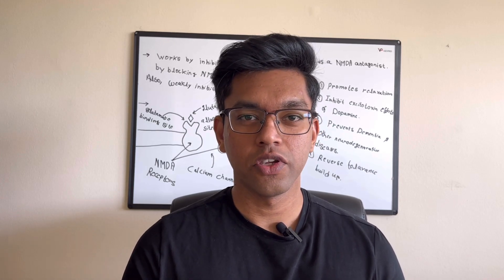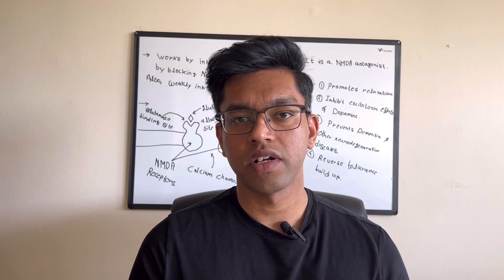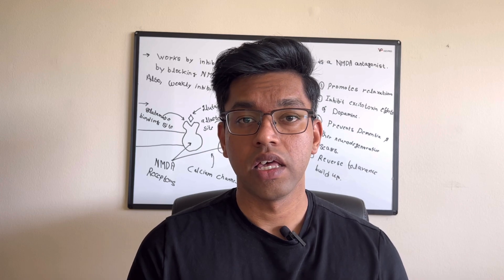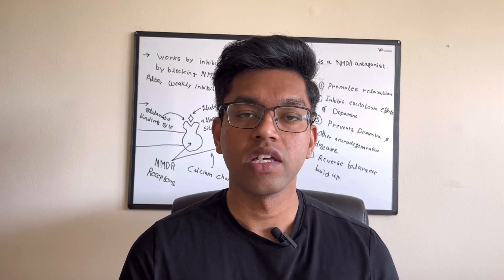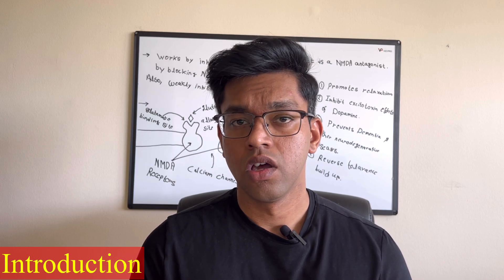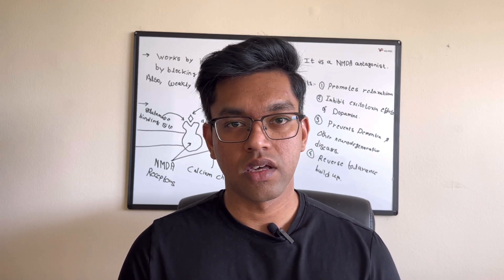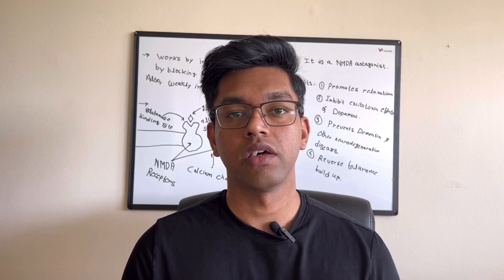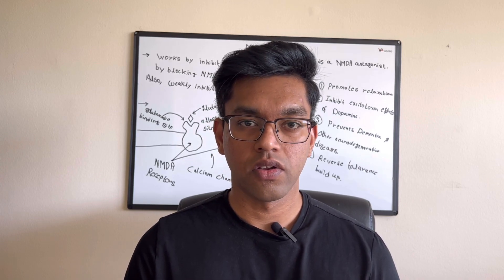CURE your DEPRESSION with MEMANTINE... Here's How You Can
Hello Friends, In this video, I will discuss a groundbreaking approach to combating depression with Memantine. This concise guide reveals the potential benefits of Memantine, a medication primarily used for Alzheimer's disease, in treating depression. Explore its unique mechanism of action and gain insights into how this drug can help rebalance brain chemistry, offering hope for those seeking relief from depression. Uncover the transformative possibilities of Memantine and embark on a journey towards a brighter, happier future.